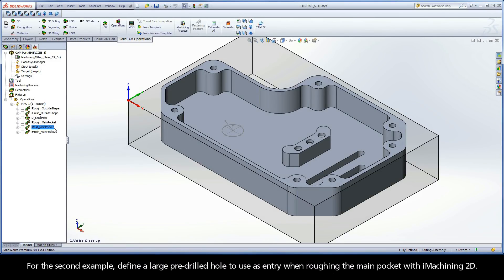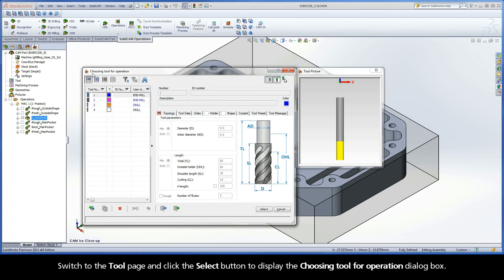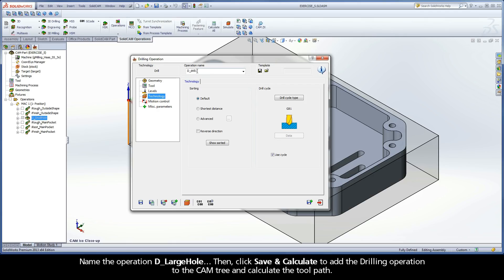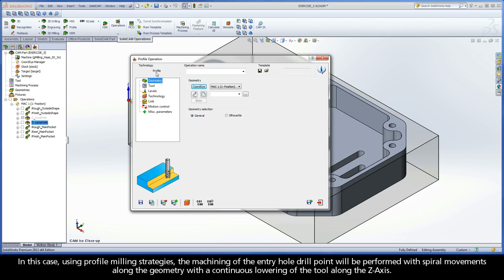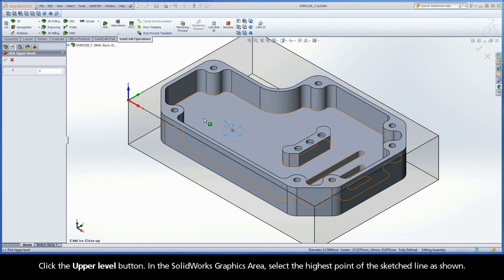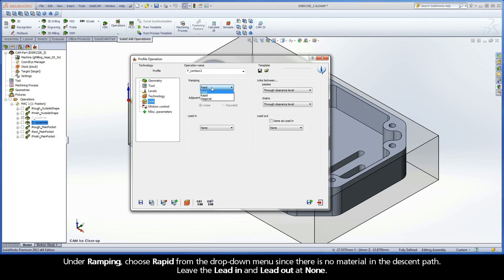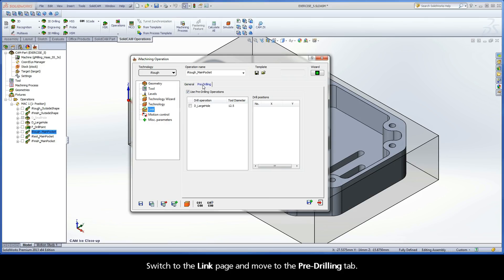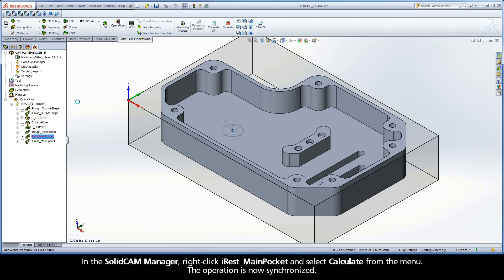SolidCAM iMachining Training Course - Exer #5: Pre-Drilling a large entry hole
This video is Step 3.2 in Exercise #5 of the Interactive Training Course for iMachining. The following actions are implemented to Use Pre-Drilling Operations when roughing the main pocket with iMachining 2D... For the second example, a large pre-drilled hole is defined to use as entry. A Profile operation is also defined to remove the drill point from the bottom of the hole. iMachining uses the Pre-Drilling data for safe tool entry.